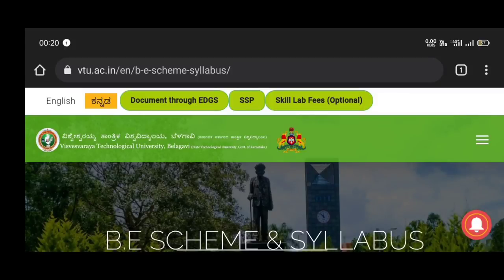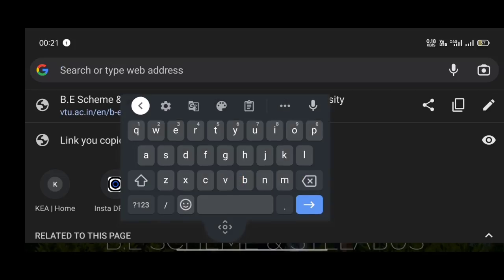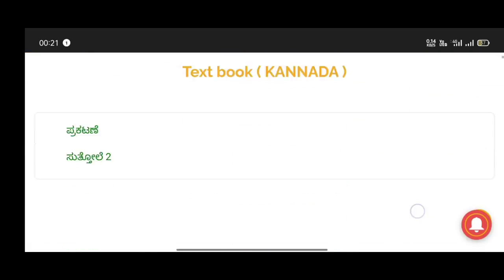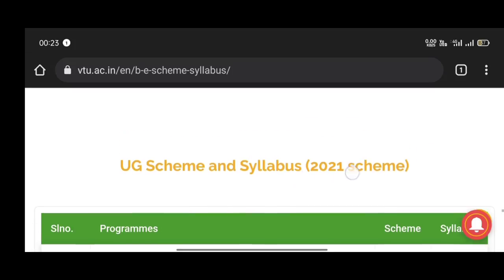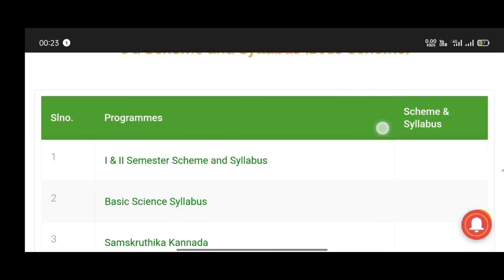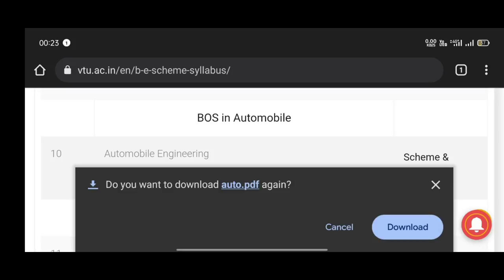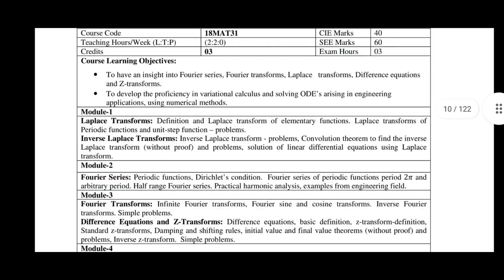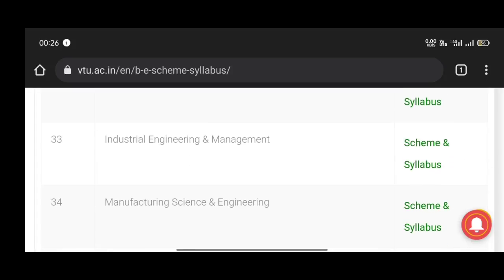HOW TO DOWNLOAD VTU SYLLABUS COPY | download your syllabus copy now | UNIQUE GLOBAL NETWORK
Hey!
Welcome to UNIQUE GLOBAL NETWORK

👉About this channel:
EDUCATION + ENTERTAINMENT =
UNIQUE GLOBAL NETWORK

•Presented by : UNIQUE GLOBAL NETWORK